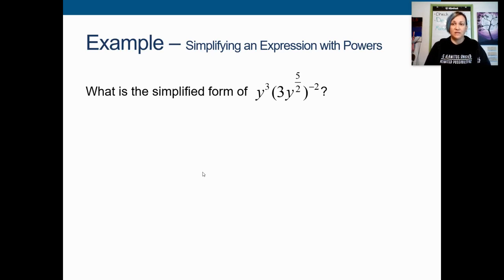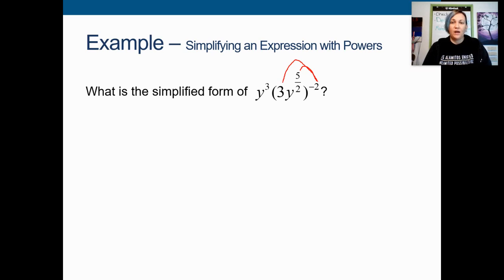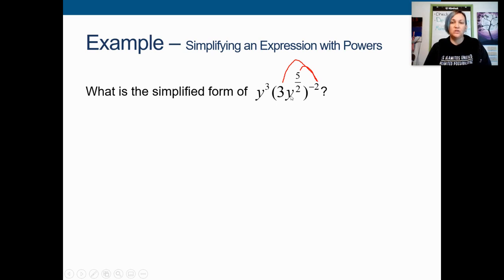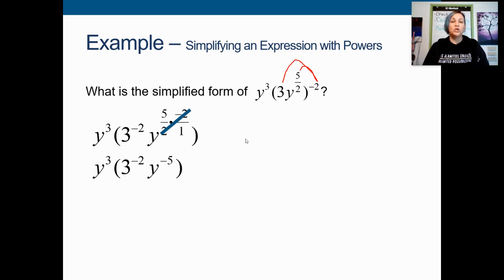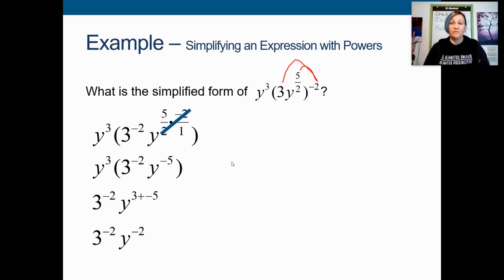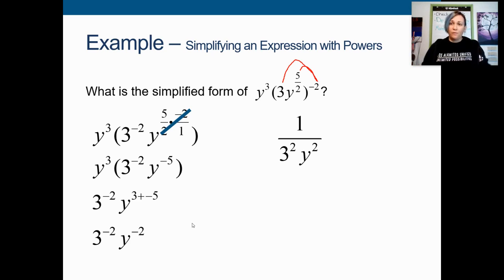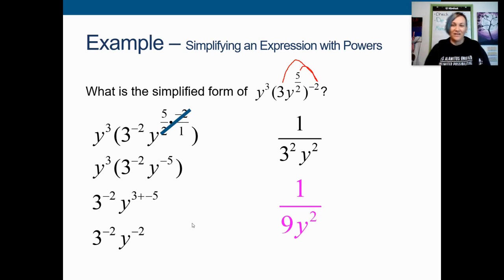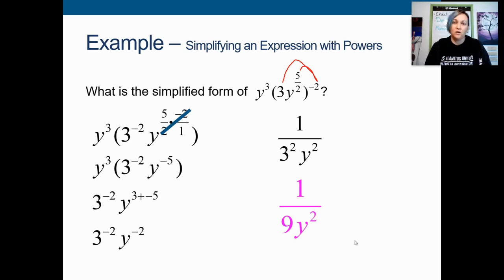1/7 Video 2 - Example Exp